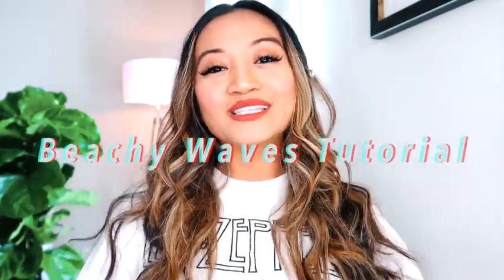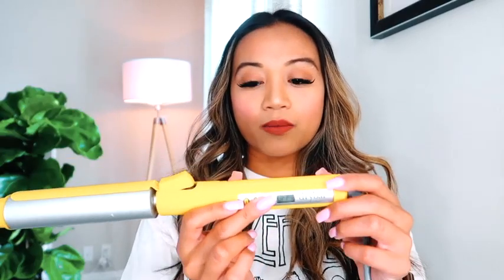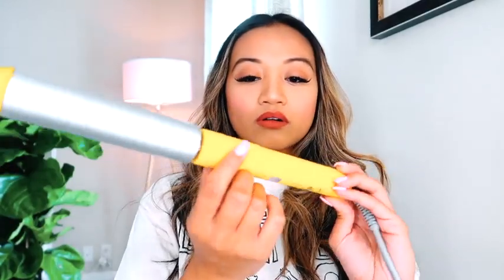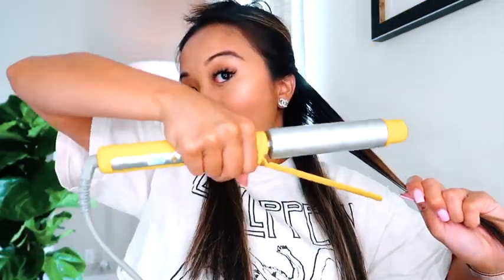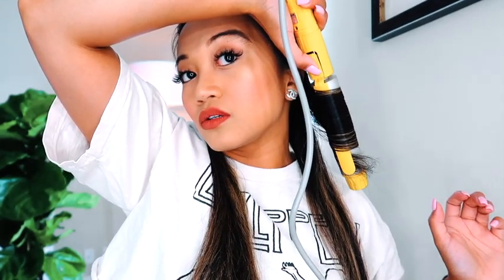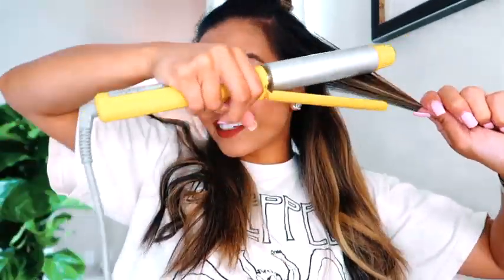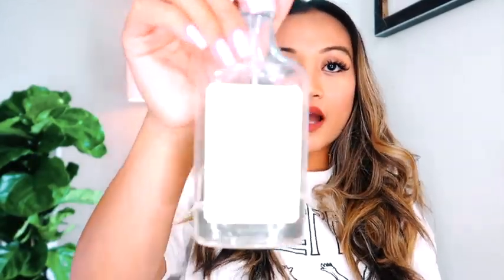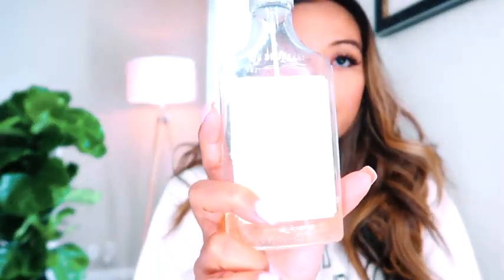Beachy Waves Tutorial - Dry Bar 3 Day Bender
- Originally from Louisiana, now living in Newport Beach, CA
- Working in Sales

Category

Dry Bar 3 day bender